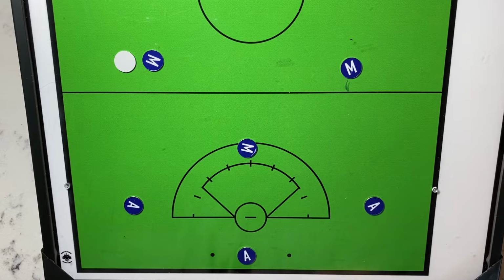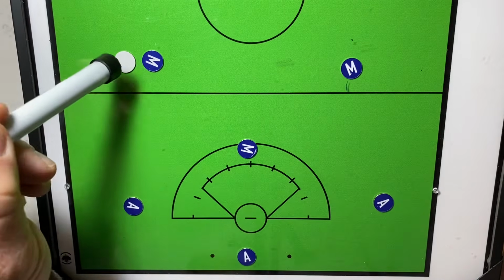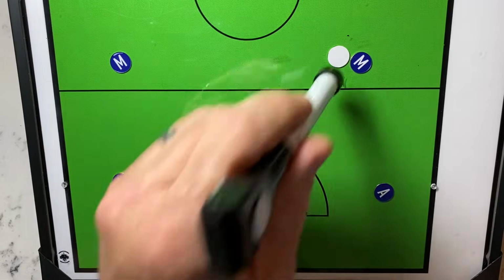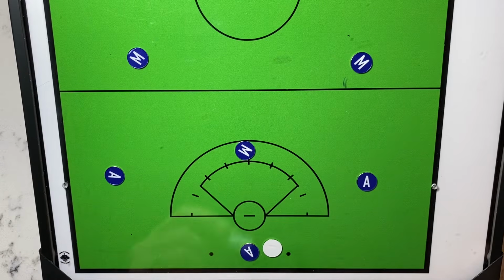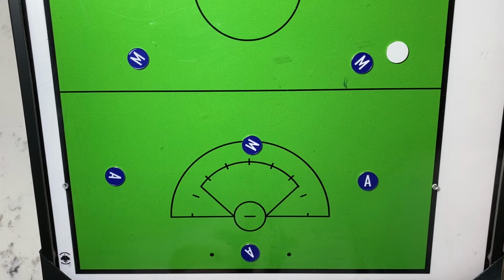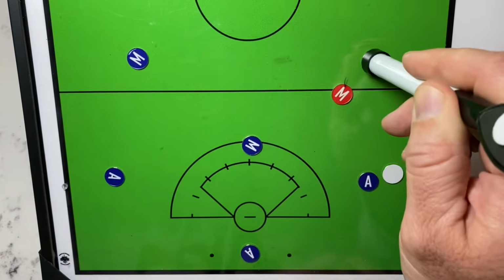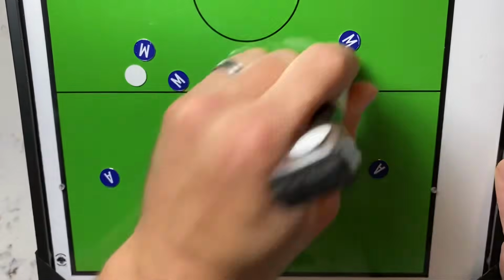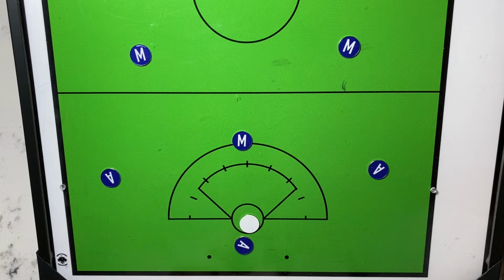NORTH Lacrosse 2-3-1 Motion Offense Basics!